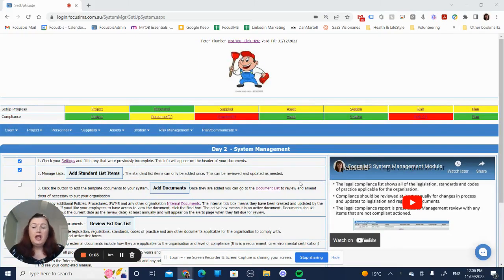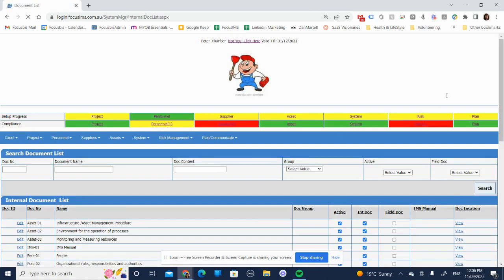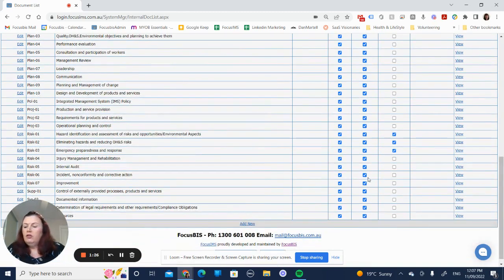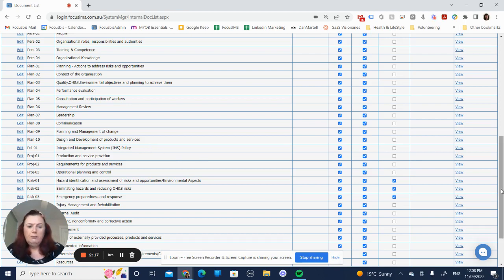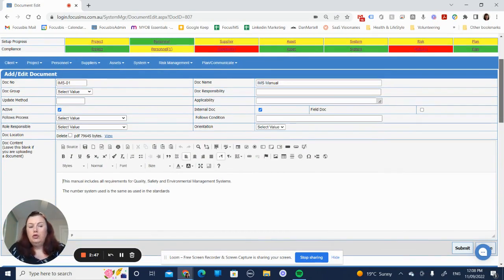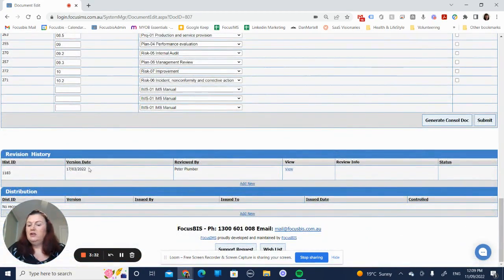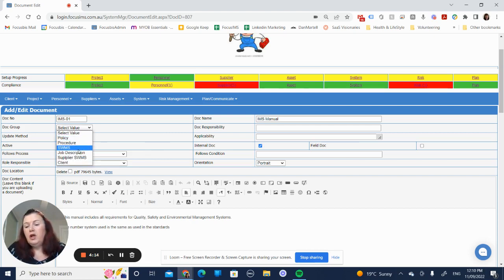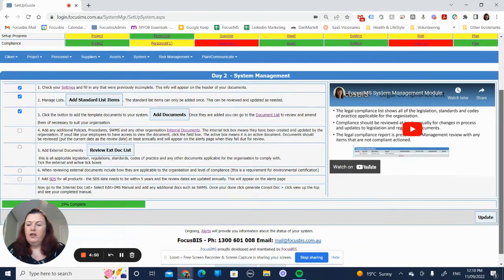Onboarding System - Internal Documents | FocusIMS ISO Software - Simple to Achieve & Easy - Maintain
FocusIMS software and part of a complete solution to making ISO Certification simple to achieve and easy to maintain.

0:02 Okay. Now we're up to the third item on the system menu, and that's, um, adding your documents to this. We'll add a standard set of policies and procedures for, um, for your business.
0:15 They will be, if you've added in your settings, the, your company name and logo, they'll all come labeled with your company, name and logo in the header.
0:26 Um, you can click the ad documents button and it will add a full set of policies and procedures for you.
0:34 Pretty much everything that you need for certification for quality safety, environmental, that also instructions on how to use each area.
0:43 I'll take you to the document list now, and we can, I can show you how we've laid it out. We've basically tried to lay out the policies and procedures so that they fit nicely under the menus that appear here in blue.
0:59 So asset they're the procedures of how to look after that asset area personnel, the same plan.
1:11 So this is the plan menu from the top and how to, how to, uh, work with that menu projects. And so they also cover the requirements for the standards, risk management.
1:25 You'll notice that there's not, uh, safe work method statements in here by all means. If you're in the construction industry and you have high risk work, add your, your safe work method, statements to this, um, go through and have a look.
1:39 What other documents you might have in your existing system that you feel, uh, need to be added to this. There's probably a couple little things to highlight.
1:51 Um, when we put your policy in these integrated management system policies of policy that covers the requirements for quality safety, environmental.
2:01 So if you currently have separate policies, you don't need to add your quality policy, your w HS or O HS policy and your environmental policy.
2:11 This one pager covers all of those requirements for you when you are, um, done adding documents, sometimes you'll require a manual or a project plan.
2:25 When we go into the individual document, we can view the document, clicking the link. We can add document by simply typing in this box or copying and pasting.
2:39 We can then, uh, if we wanna make a manual or a project management plan, that is a document that is built from multiple documents.
2:49 We simply can add it, add the order in here. And once we've added all the documents that we wanna add, such
2:59 As you, you know, you documented information, your operational planning, internal audit, click generate a consolidated document, and one document, one PDF will come up with all of those documents built in will come automatically built with the table of contents based on the information you've put here
3:19 . When you make changes to your document. For example, if you change any content in here and hit submit, it will generate a PDF for that document for you.
3:30 And it will also save it in the revision history. If you need to distribute, um, controlled copies of documents, which doesn't happen very often now, uh, you can, you can add who you've sent controlled version.
3:46 So when the, um, document is updated, you can then forward them an updated version.
3:56 Uh, so the, the items on the top, uh, we can add an orientation to, is it a portrait document or a landscape document?
4:05 And then we can select who's responsible for this particular procedure as well. Uh, and we can group them. So the swims will come up for the field staff.
4:17 Uh, if it's a document you want to see the field staff to be able to see on their, on their devices, simply click on the field document.
4:27 Um, active means it's an active document. And if you take that off, it will drop off the, the lists that show that's pretty much to adding your documents and updating your documents.
4:41 When you're done, come back to system, you are set up for your system, click, click off the check box to say you've done it.
4:52 We've also had a look at any additional policies and procedures, and then click the update button.

The purpose of a quality manual is to demonstrate your company's dedication to identifying and meeting client requirements. Read this article to find out how to write a quality manual and why you need one.

Discover how you can get your business ISO* Certification